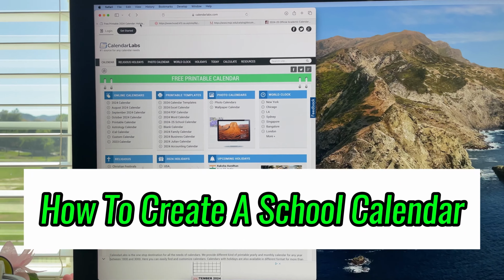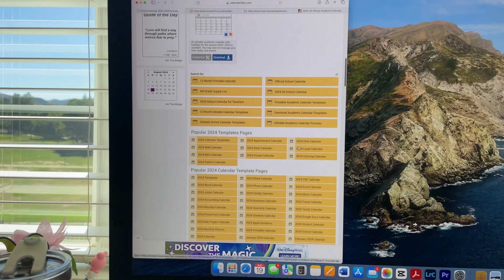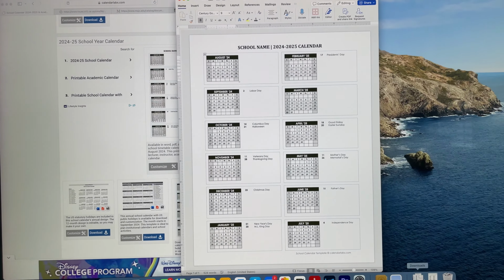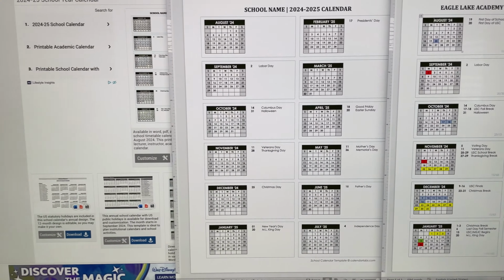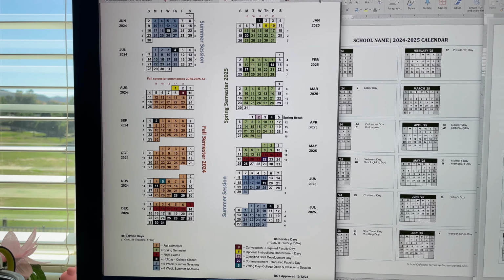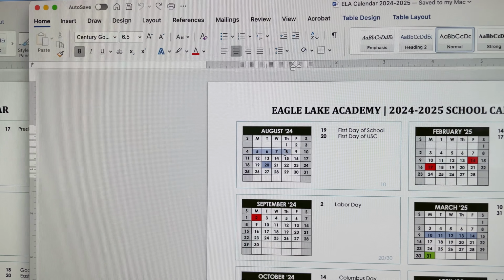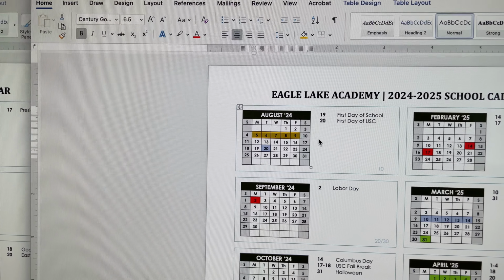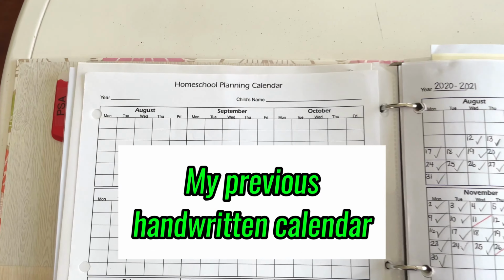Taking Attendance: How to Make and Update a Homeschool Calendar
Help for homeschooling families that are required to keep Attendance Records. The free site that we use to create a calendar, what I place on my calendar, and how I stay organized with multiple kids.